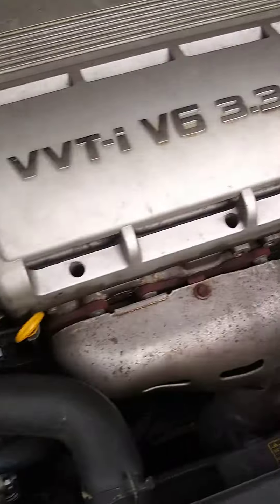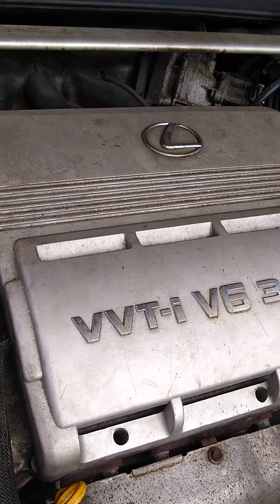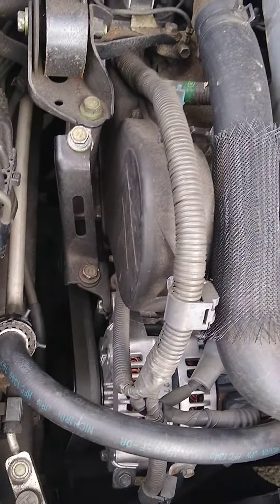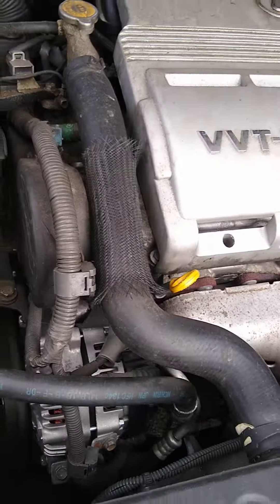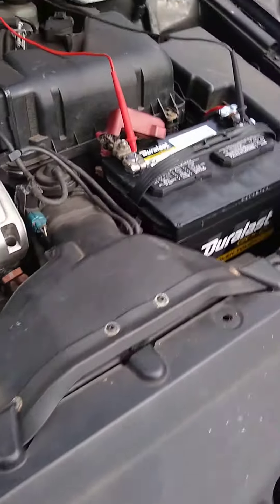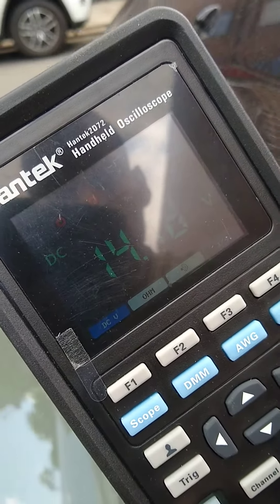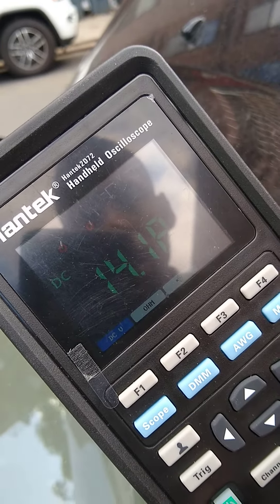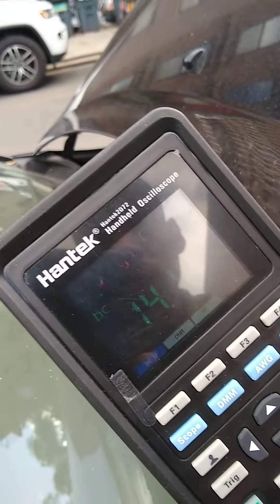Finally replaced Alternator.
In the last video the battery was not charging and the alternator was making a bearing sound. IT was also putting a lot of AC noise into the cars DC electrical system. We had to tighten the belt more cause it was squealing. Car runs better battery stays charged. Now have to replace the exhaust.